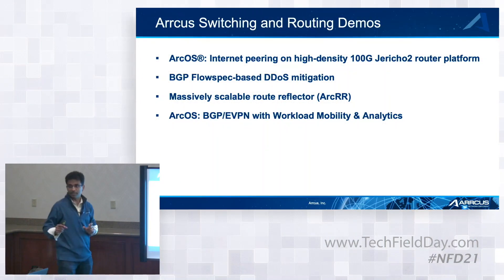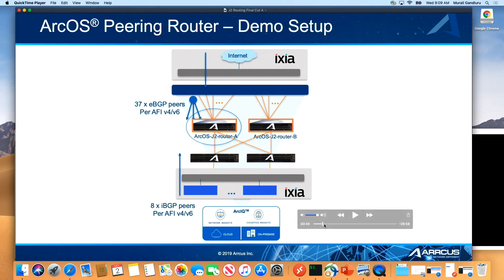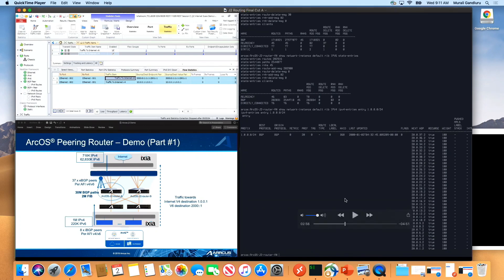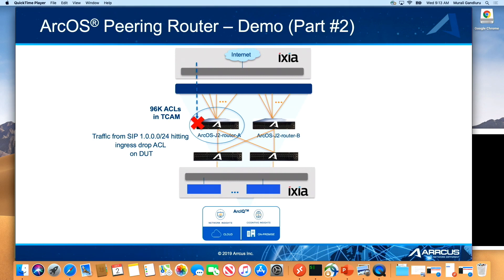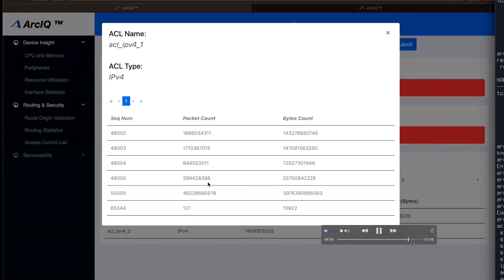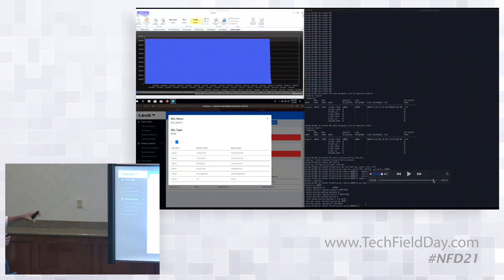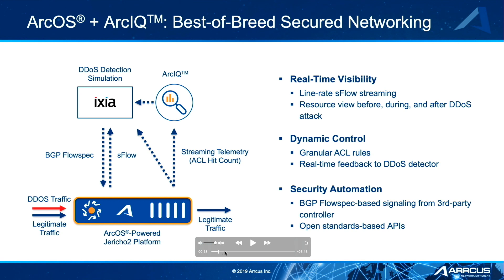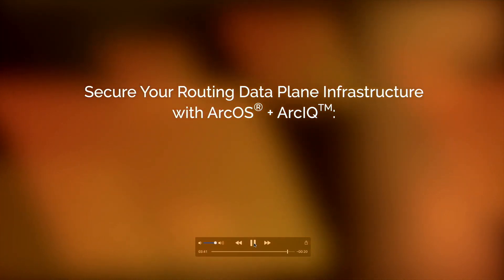Arrcus Switching and Routing Demos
In this section, Murali Gandluru will showcase how ArcOS + ArcIQ enables simple, scalable and secure  network solutions
Highlights the ArcOS ability to scale to internet routing scale and the maximum ACL scale on the latest J2 platform
Ability to use a combination of ArcOS+ArcIQ and a third party DDoS platform to show a DDoS mitigation solution

Presented by Murali Gandluru, VP, Product Management and Dave Thelen, Customer Engineering

Recorded at Networking Field Day 21 in San Jose, CA on October 2, 2019.